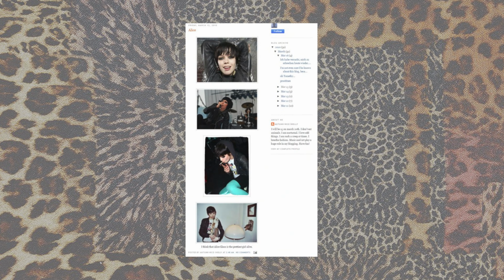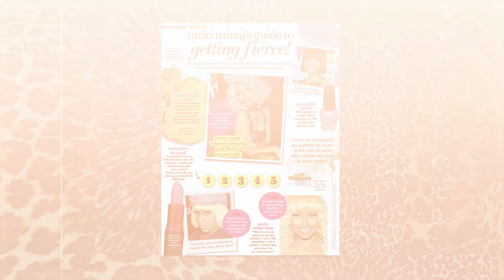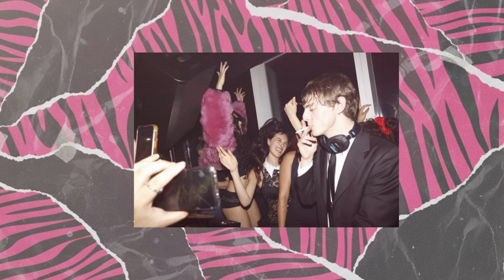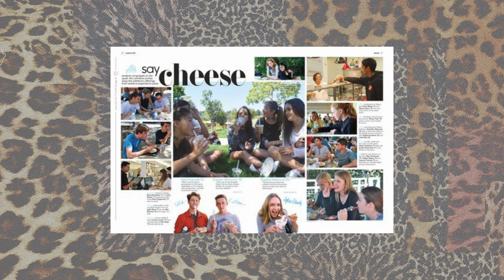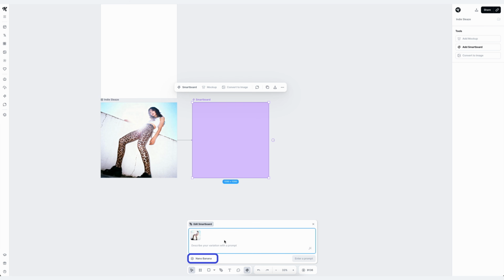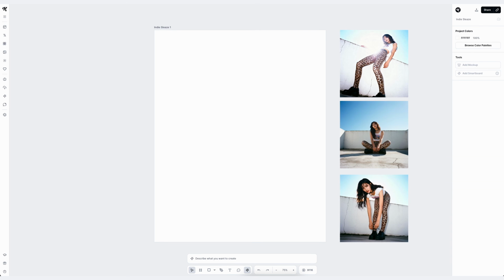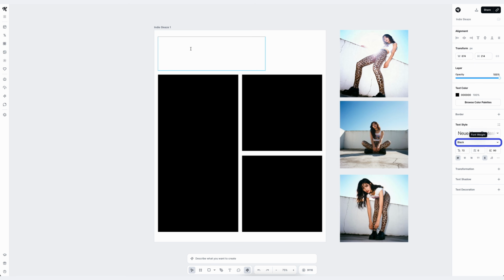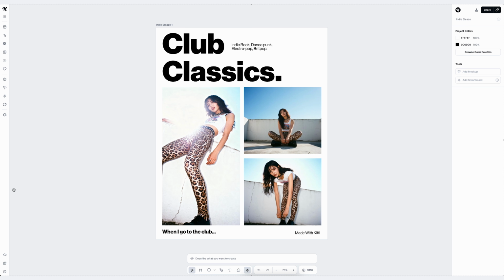The Chaotic Design Trend Everyone’s Talking About For 2026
Indie Sleaze design is raw, chaotic, and unapologetically imperfect — a throwback to the early 2000s internet and Tumblr-era energy. In this video, we break down what makes this style so unique, from gritty flash photography and clashing fonts to lo-fi textures and DIY collage vibes. You’ll learn why designers are reviving this aesthetic today and how it pushes back against the overly polished, minimalist trends of modern design.

People often refer to Indie Sleaze design using related terms like 2000s grunge aesthetic, Y2K grunge, Tumblr-era design, or lo-fi collage style. It’s also connected to keywords like early 2000s indie, hipster design, garage aesthetic, DIY graphic design, and trash polaroid look. You might also see people use phrases like vintage internet style, raw digital aesthetic, or anti-design trend to describe the same gritty, chaotic energy that defines the Indie Sleaze movement.

🕰️ Timestamps For This Video:
0:00 What Is Indie Sleaze Design?
0:40 Where Did It Come From?
1:30 Indie Fonts
2:15 Photography & Visual Style
3:25 DIY Collage Styles
4:25 People & Moods
5:50 Indie Sleaze Tutorial
8:00 Final Reminders